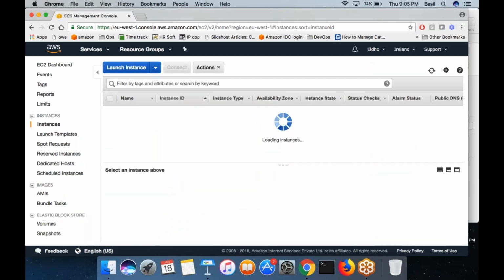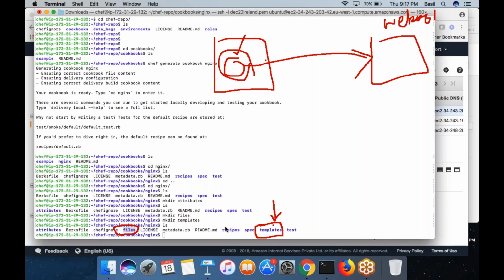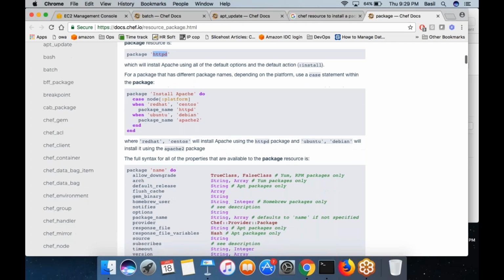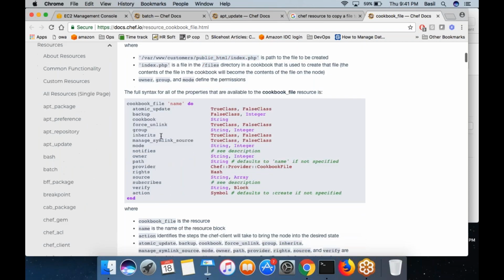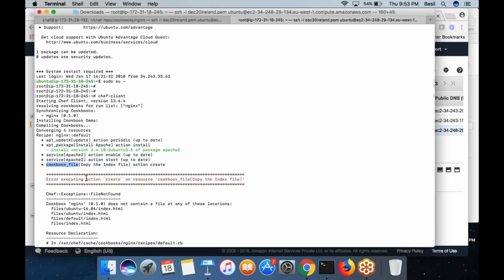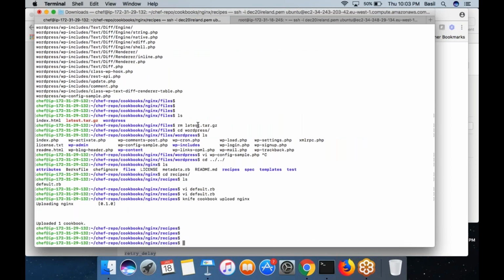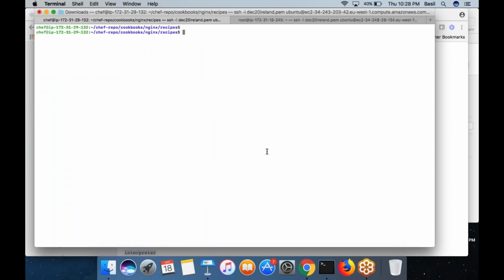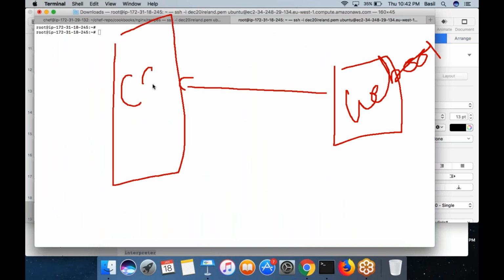AWS chef part3